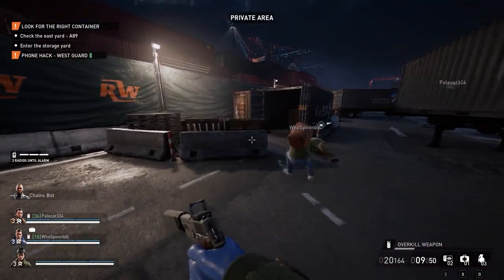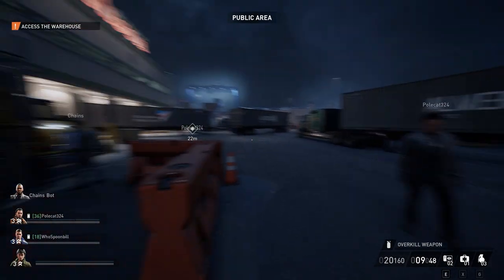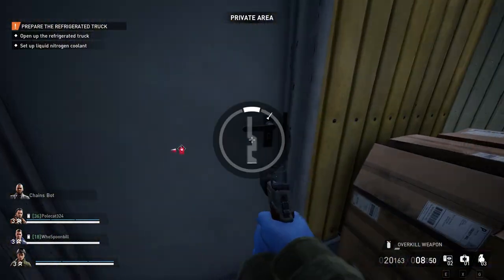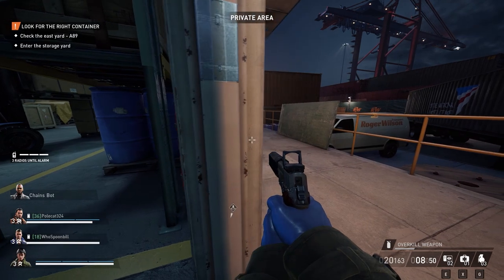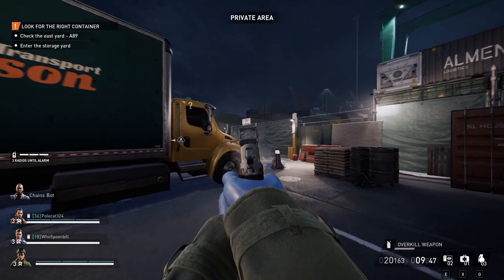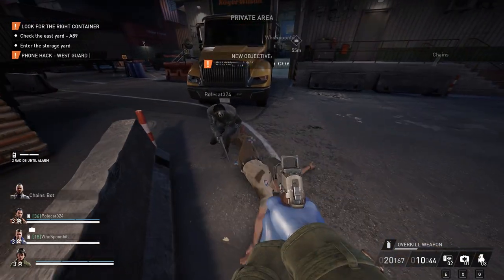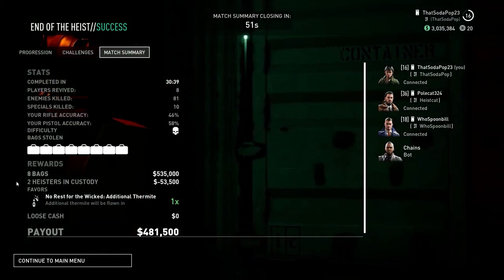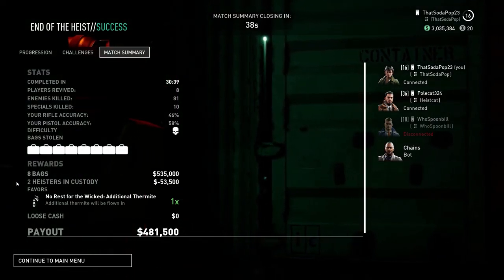Watch The Guard | Payday 3 Ep. 2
Polecat, Spoonbill and I jump into Payday 3 and we start a new mission. We jump into a warehouse mission called "99 Boxes" and it was quite the show. What seemed like an endless waves of cops and heavily armored dozers, we never thought we would've made it out! Enjoy!